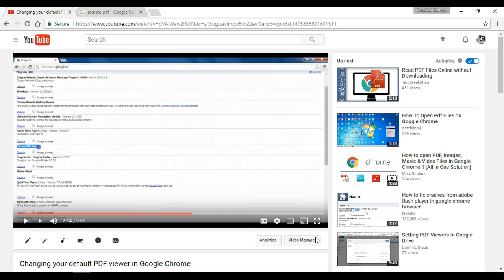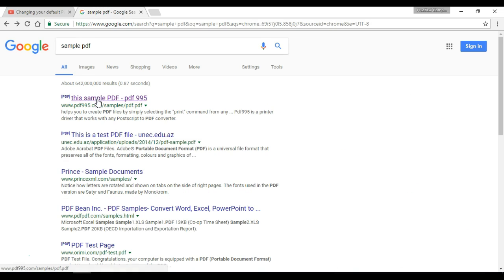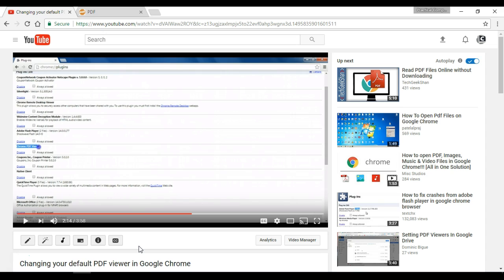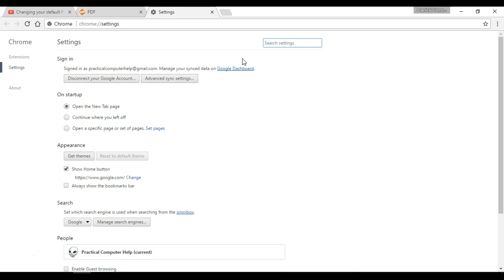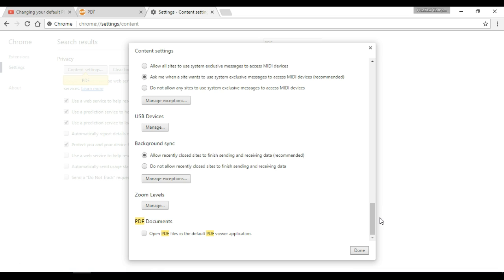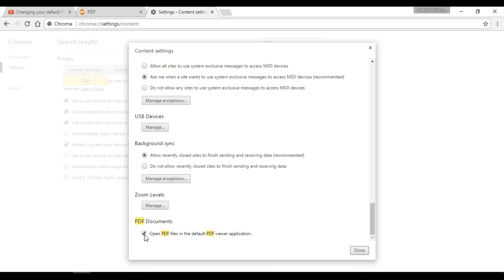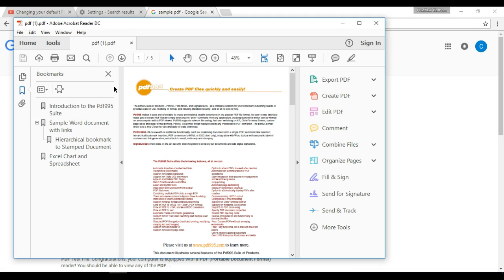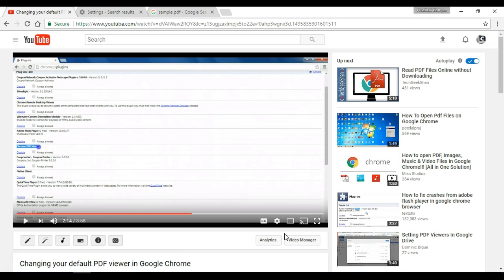[UPDATED!] Changing your default PDF viewer in Google Chrome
This video is an update to a previous video that showed you how to change your default PDF viewer for Google Chrome. Google changed the options available, and this new video walks you through the updated process of changing your PDF viewer.